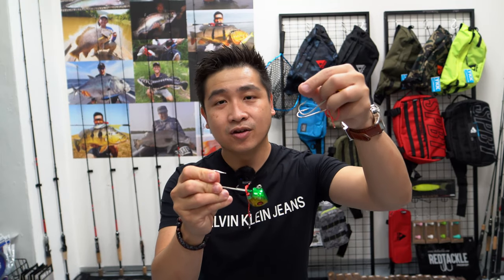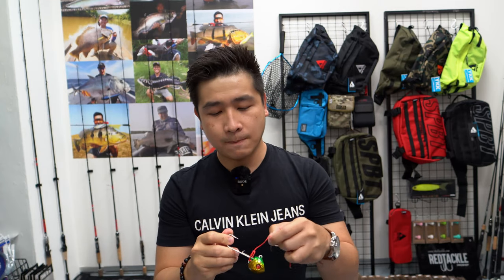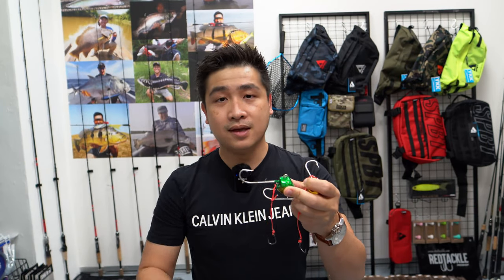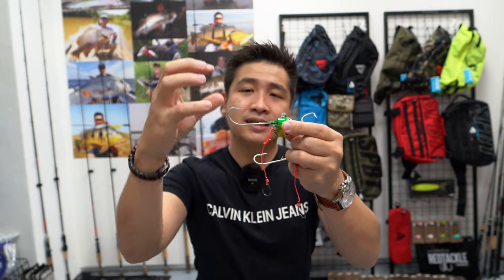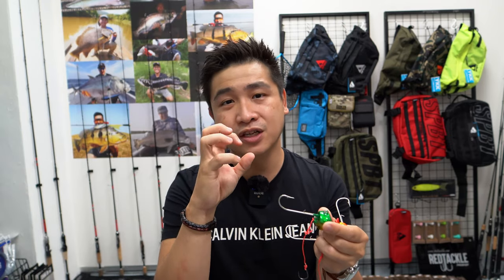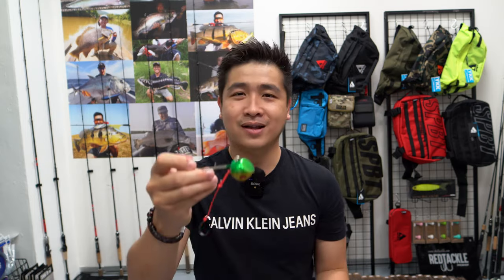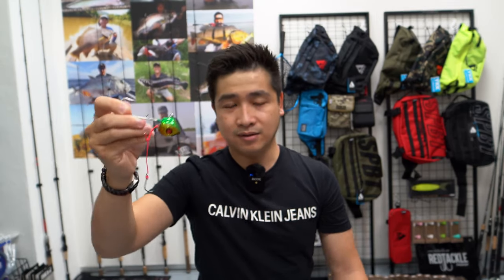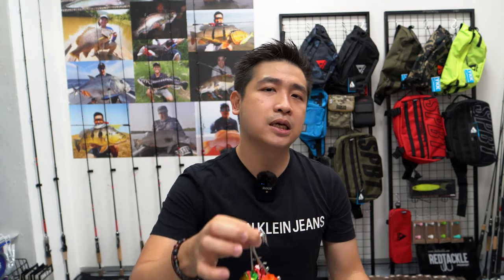BEST FOR BOTTOM FISHING? How heavy? Tenya? Madai? Apollo?